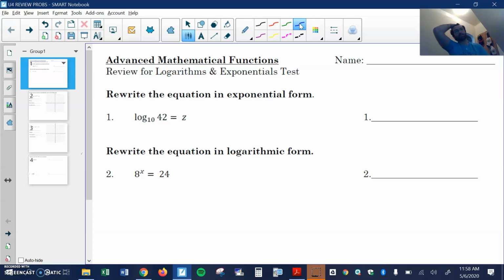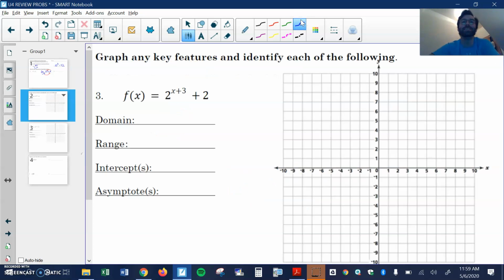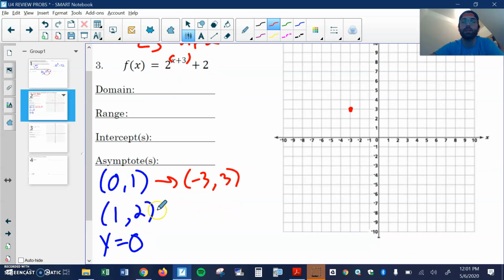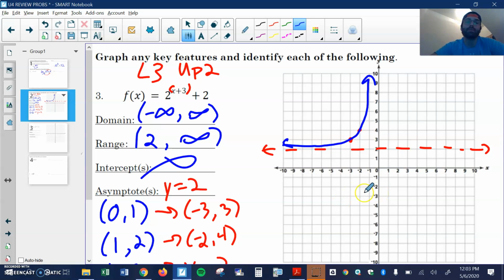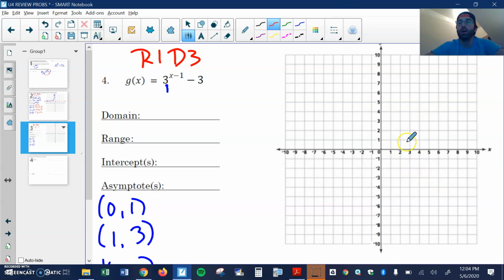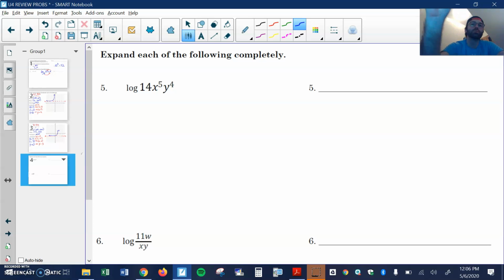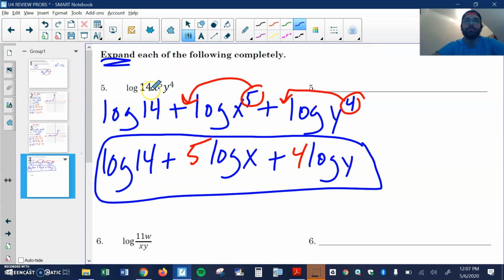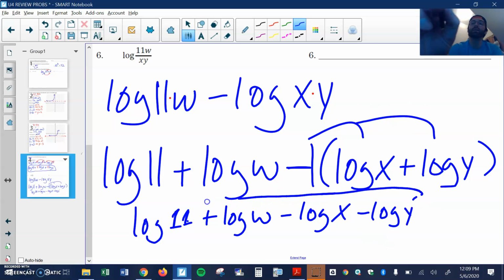U4 REVIEW #1-6